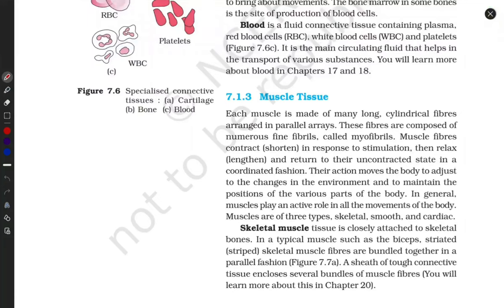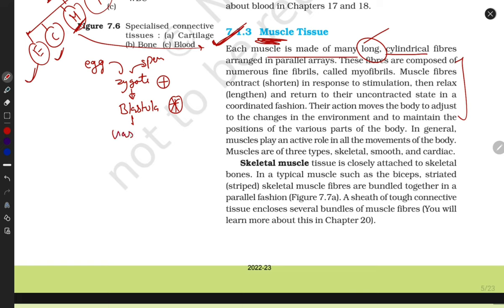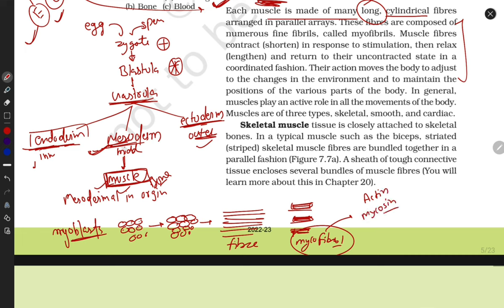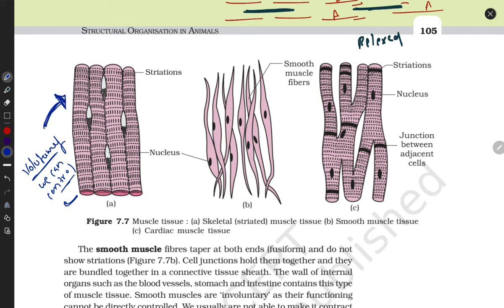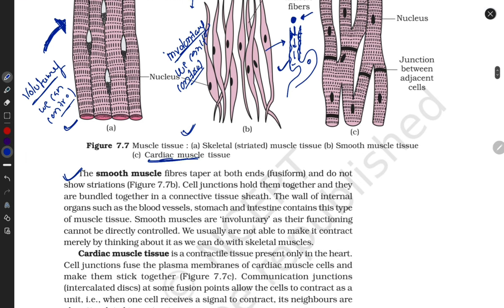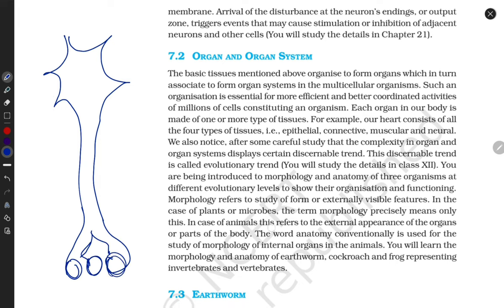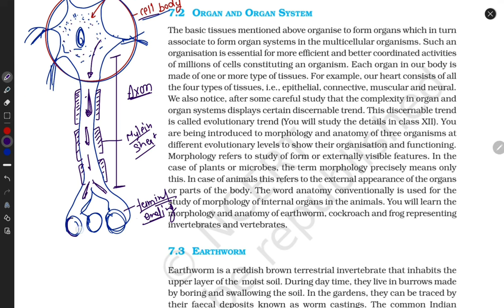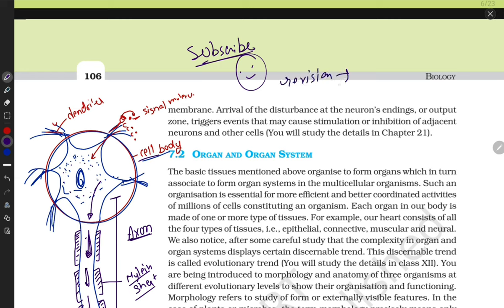Class11th Biology | Chapter 7 | Complete NCERT explanation in one month | Explanations in English